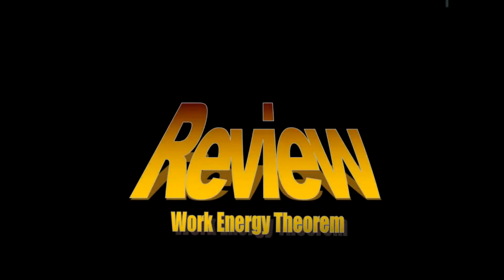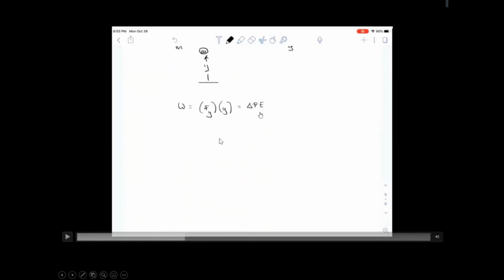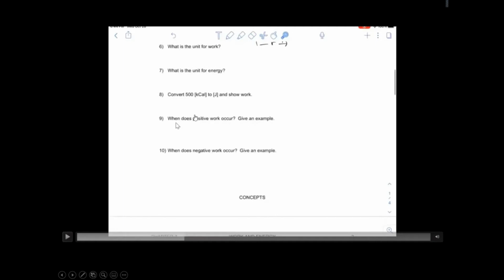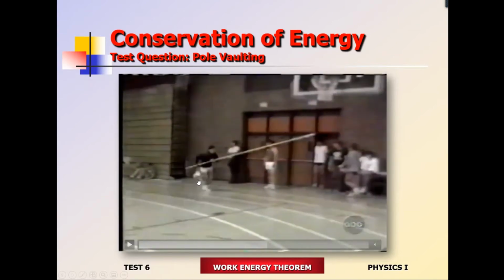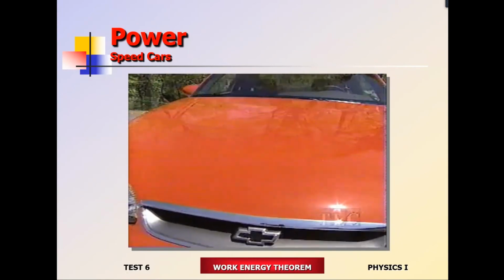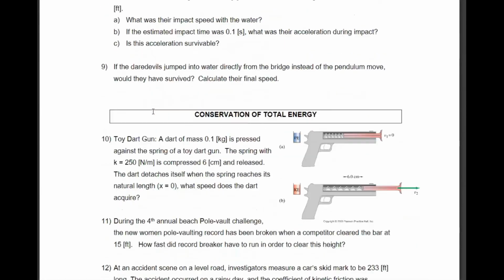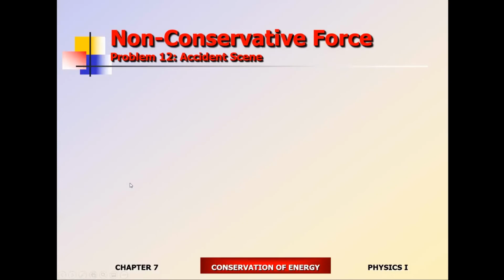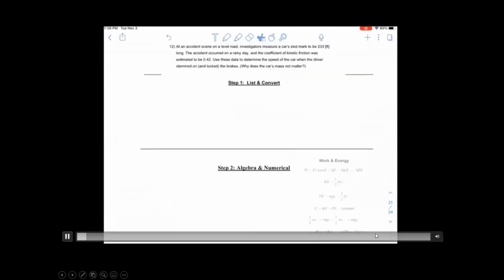Test 8 Recitation: Work & Energy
Review of concepts and problems related to Work-Energy Theorem,  Conservation of Mechanical Energy & Conservation of Energy for students taking college & university physics at Brazosport College.